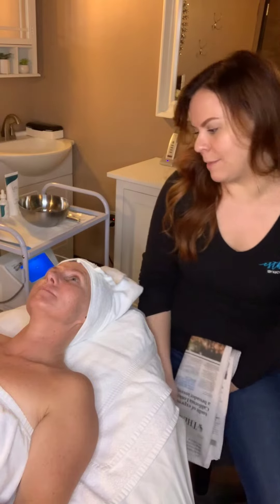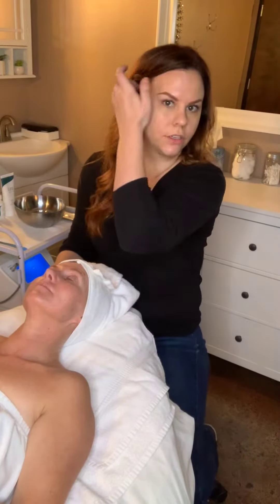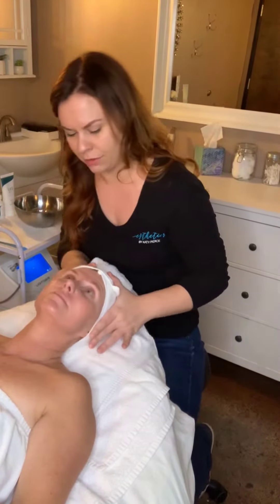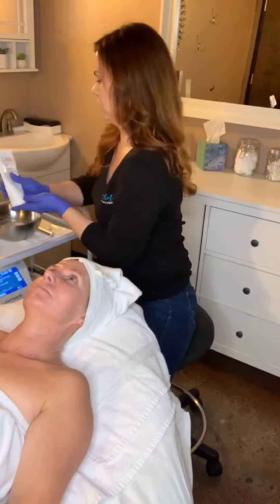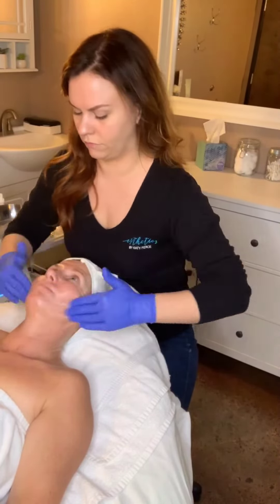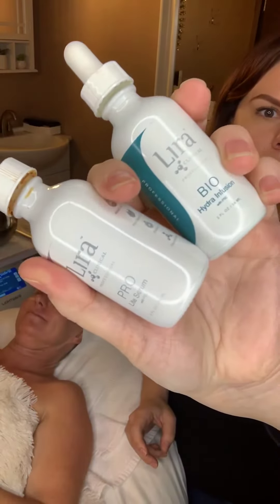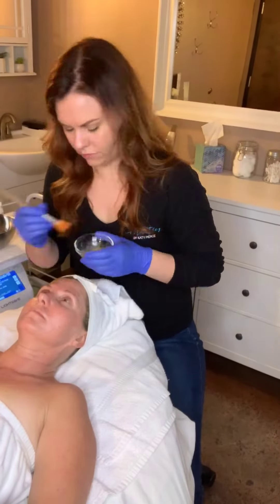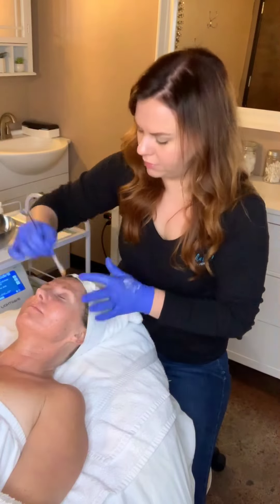Katy Pierce in the Age Management Category of The Skin Games 2019 | Week 8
Katy's FINAL RESULTS are in!! Check out the Lira Clinical protocols that gave her these great results!